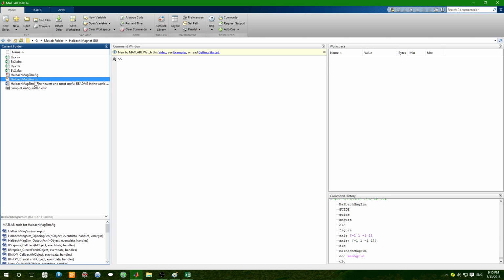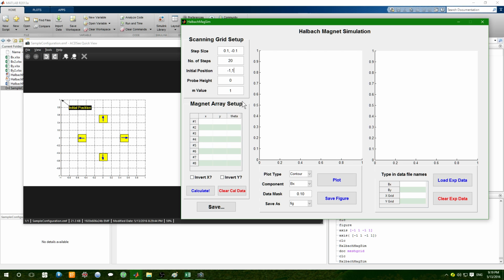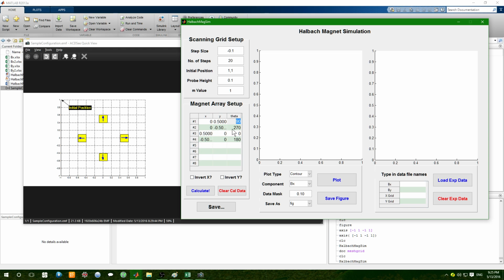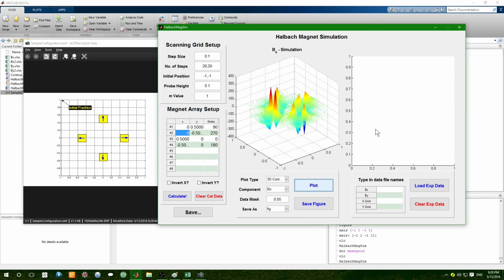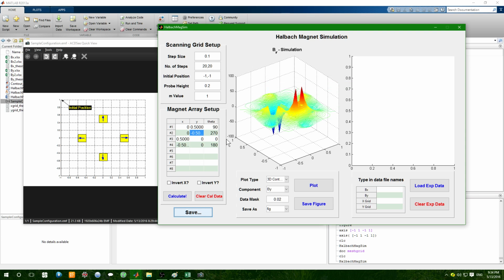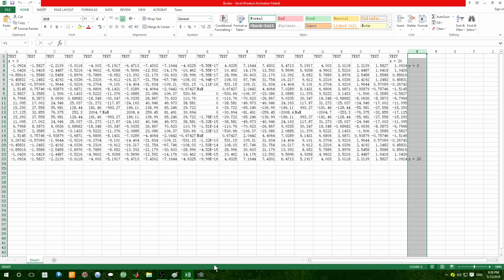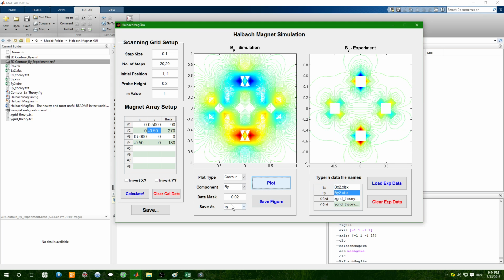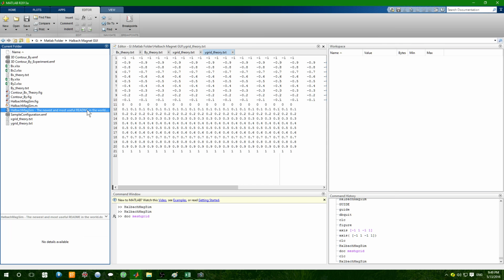Tutorial on HalbachMagSim Gui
Phys 401 course, "Hall Probe" experiment, UIUC

3:15 Simulation Grid Setup
16:15 Effect of Changing "Probe Height" on Simulation
18:24 Tips on Mirroring Your Setup in Simulation
21:57 Loading Experimental Data
26:30 Creating Grid Files for Exp Data
29:18 Saving Figures
31:35 Options of Inverting X and/or Y Coordinates